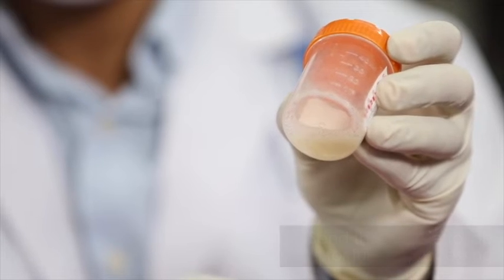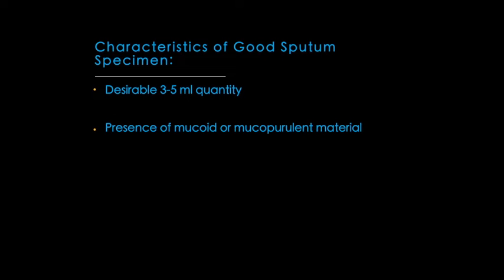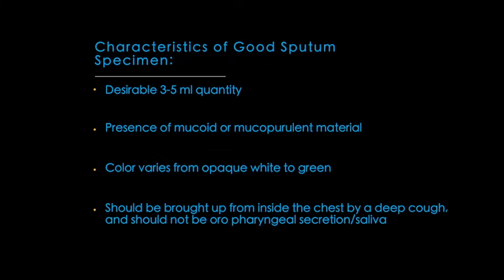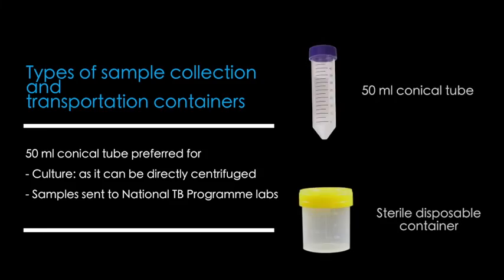Induced Sputum in Children - NTEP